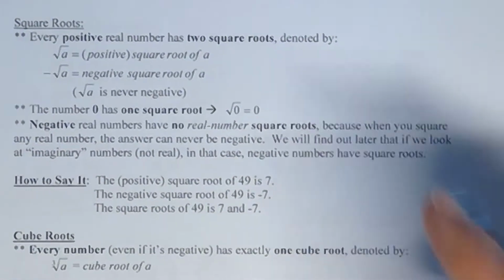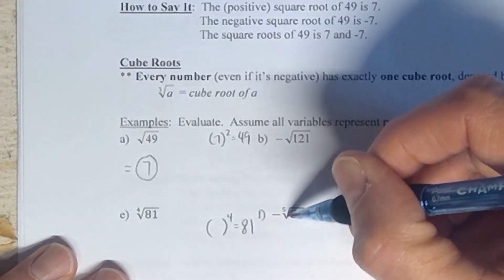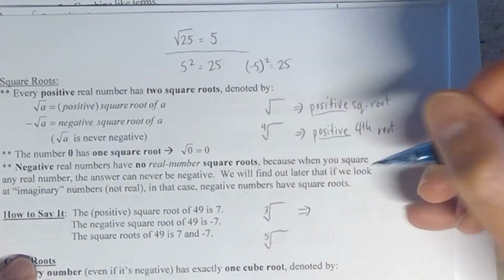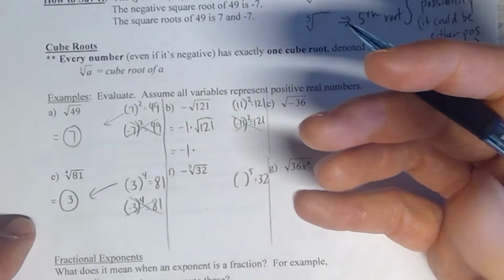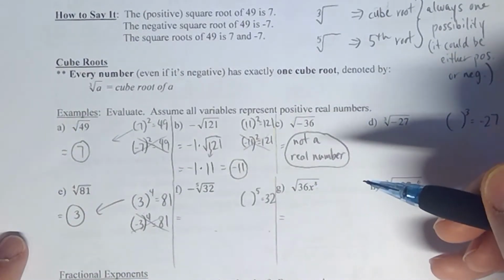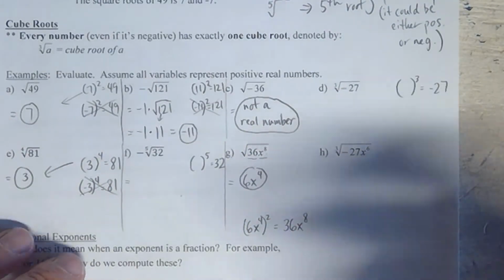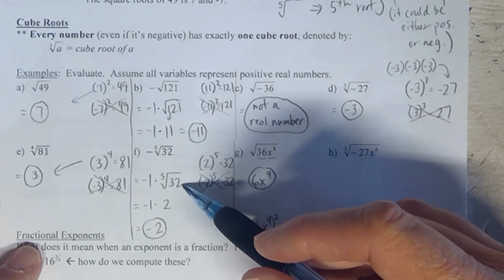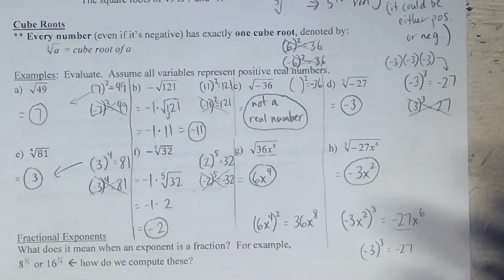Math 130 Prerequisite Packet Topic #7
Evaluating Radicals